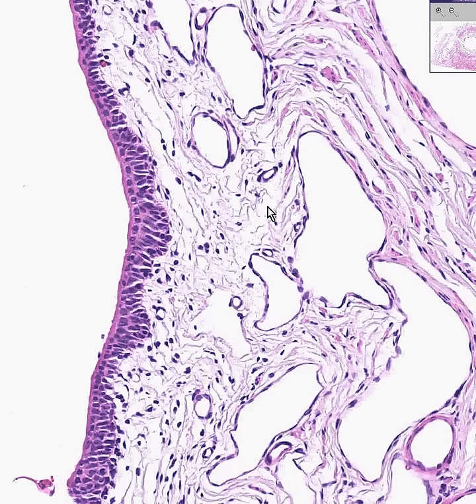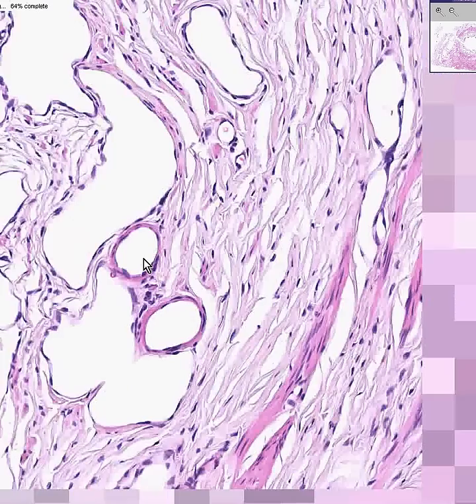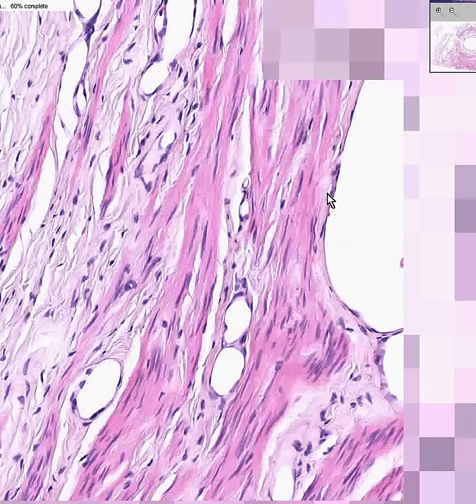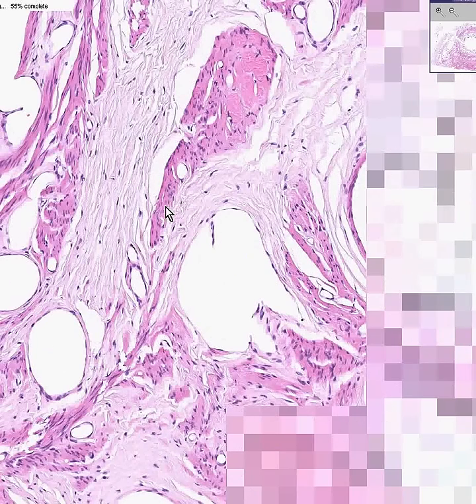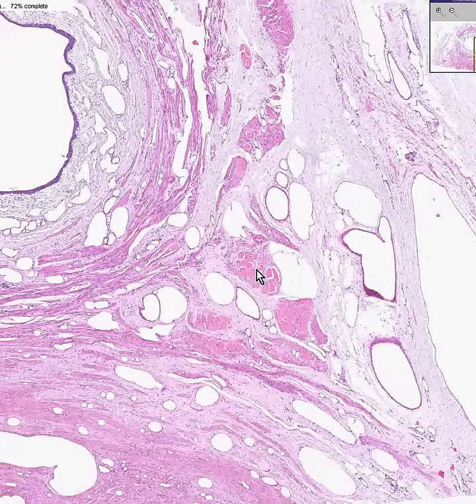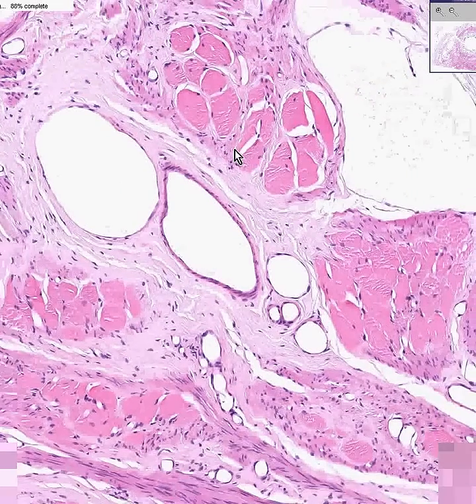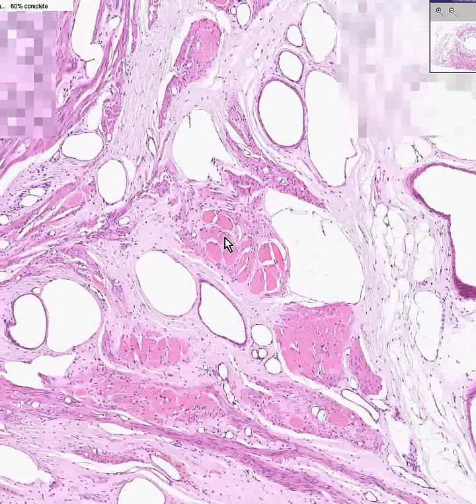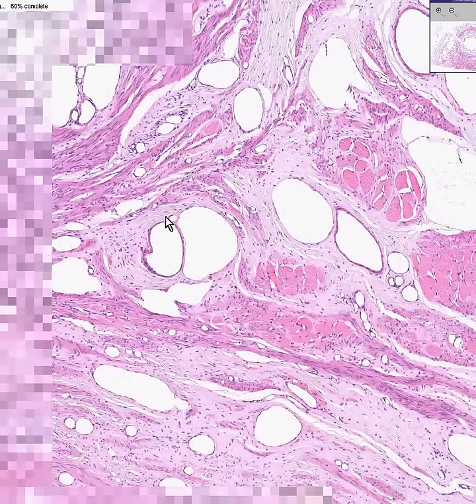Shotgun Histology Female Urethra